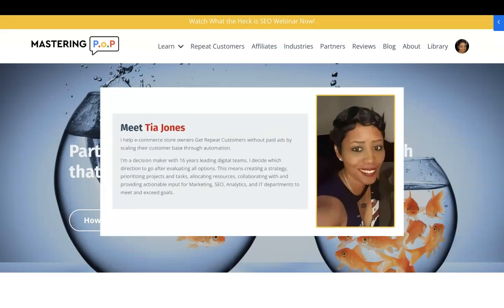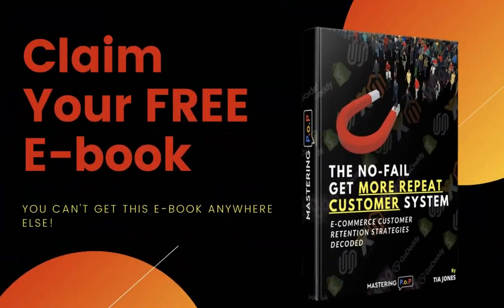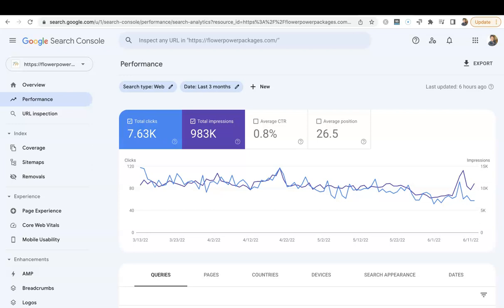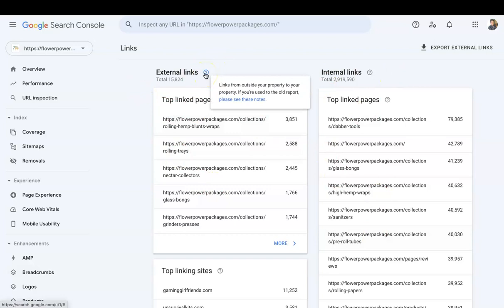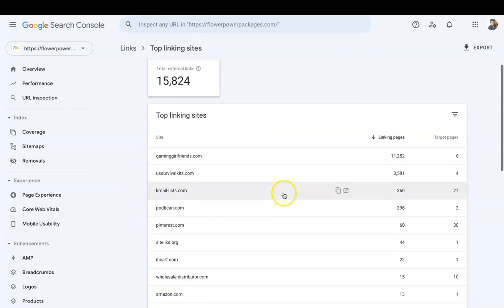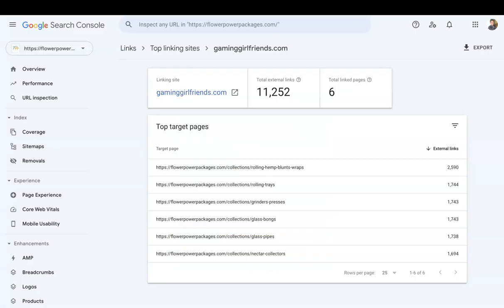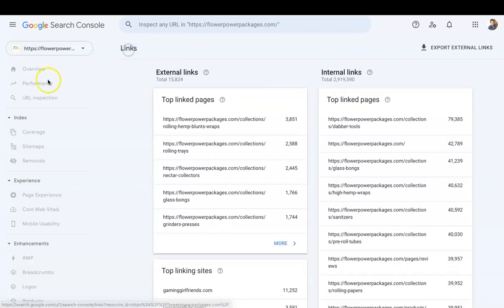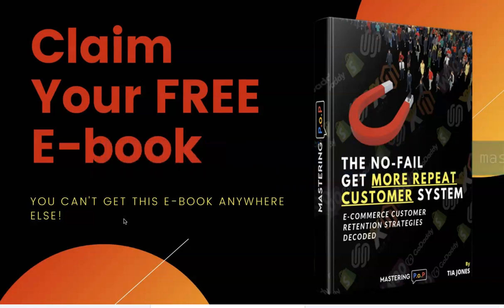How to View Your Website Backlinks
Learn how to check for your website backlinks in Search Console. This can help you identify where your website is being linked from and see what type of links are pointing to your site. Hopefully, no spammy links.

Follow Me For FREE Training!

🏆🏆Resources I Use to Sell Your Digital Products 🏆🏆